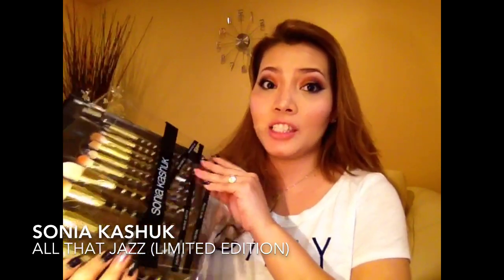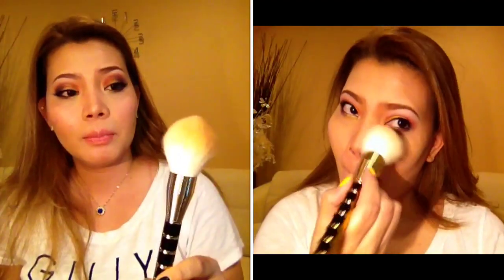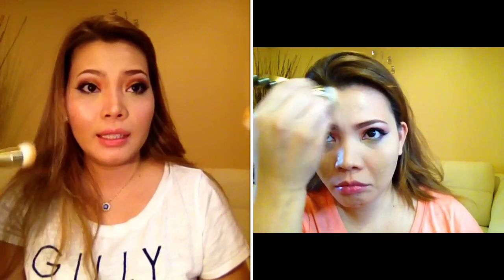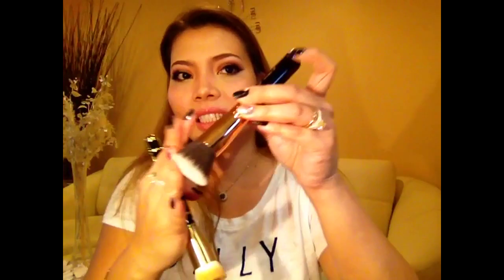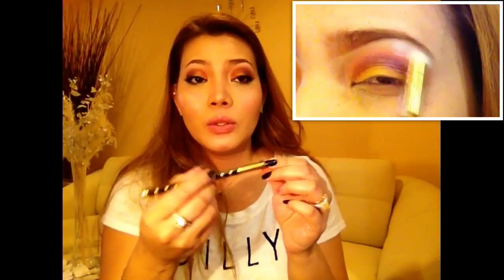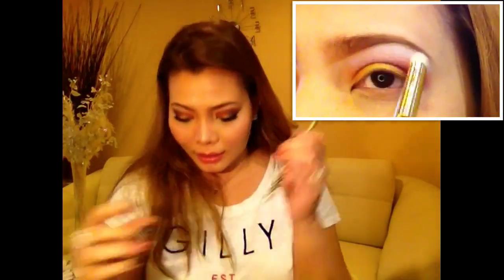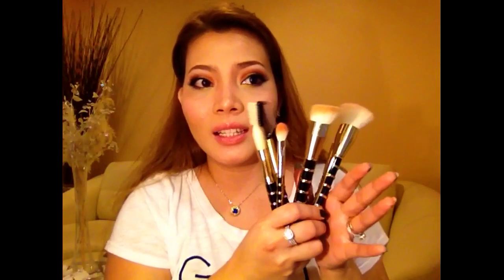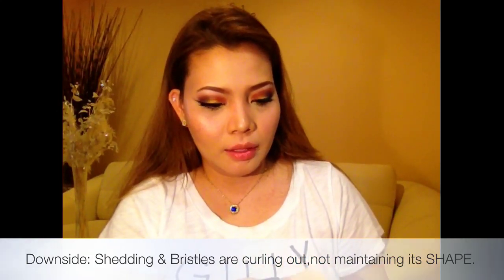Sonia Kashuk Brushes Review (All that Jazz)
Gold & Black Limited edition Sonia Kashuk Brush Set Review